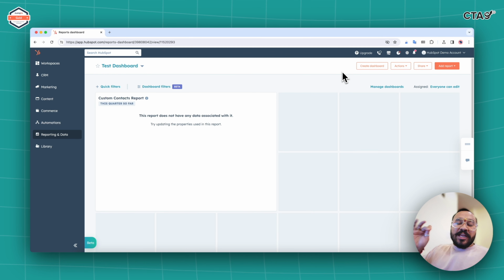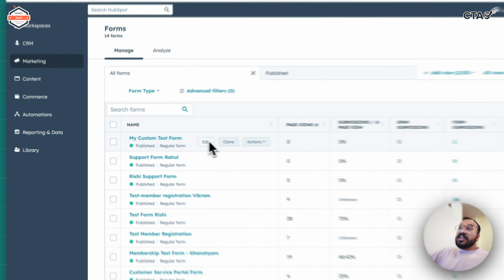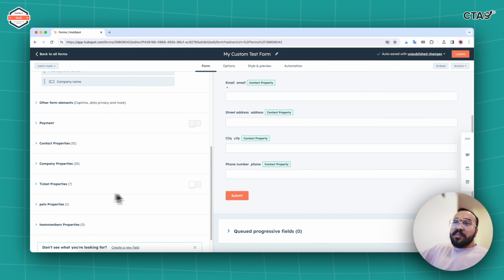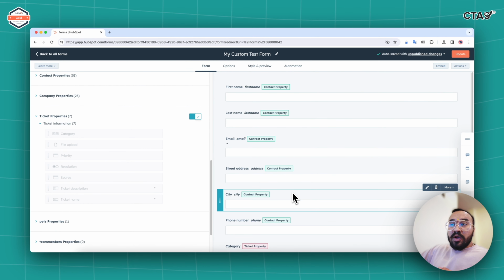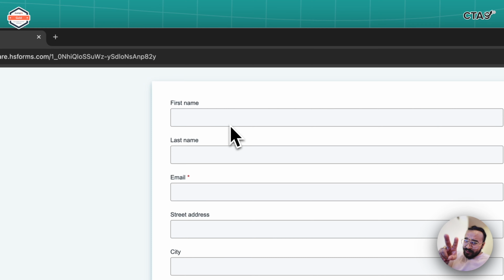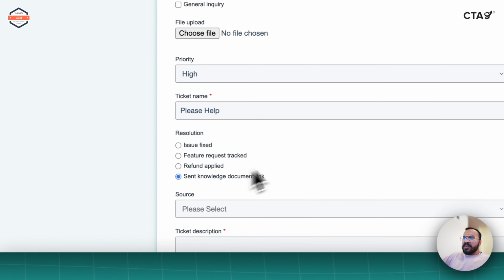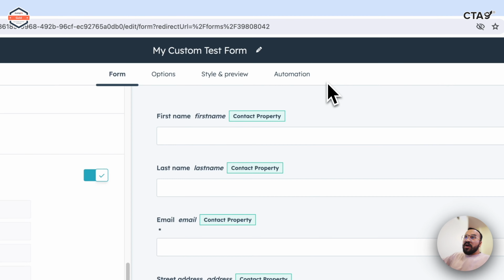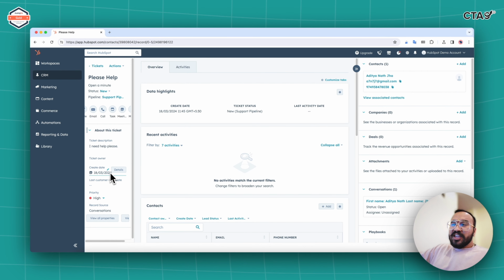How to Create a Form to Collect Incoming Tickets From Customers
Learn how you can create a Form inside HubSpot to collect incoming tickets from users with ease by following this easy tutorial.

Hosted by:
🙎🏼‍♂️ Aditya Nath Jha ( / theadityanathjha  )